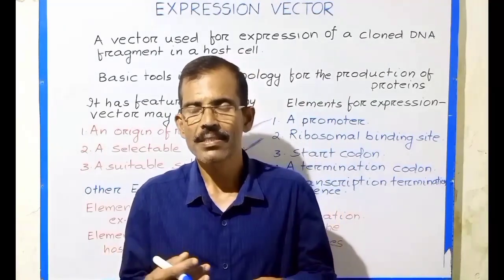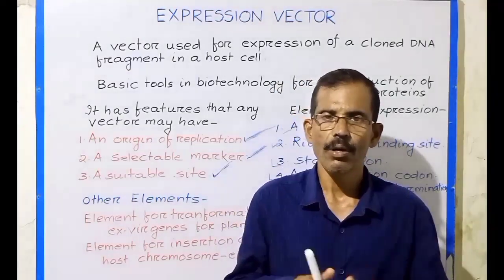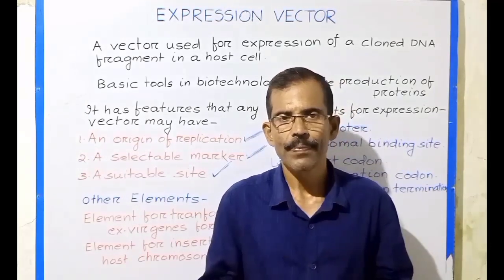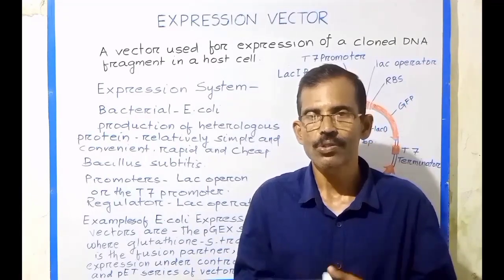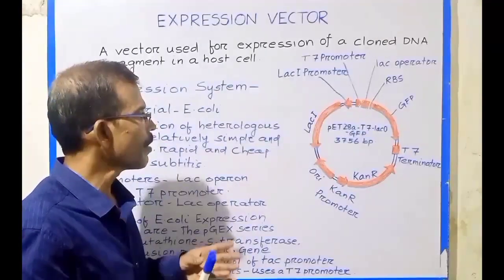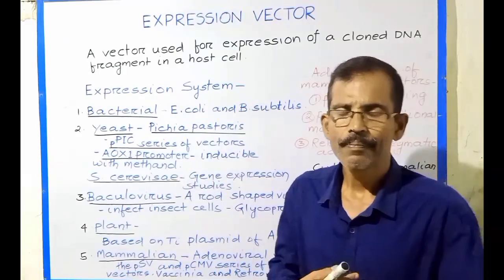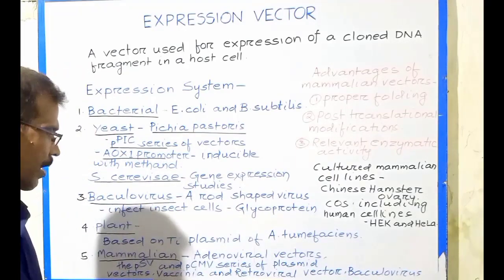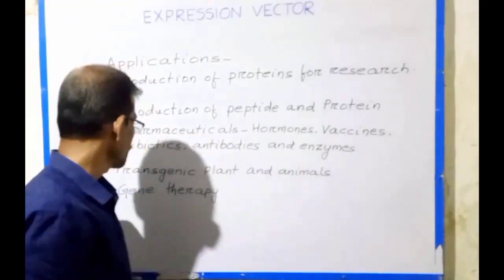EXPRESSION VECTOR@SAM BIOLOGY CLASS